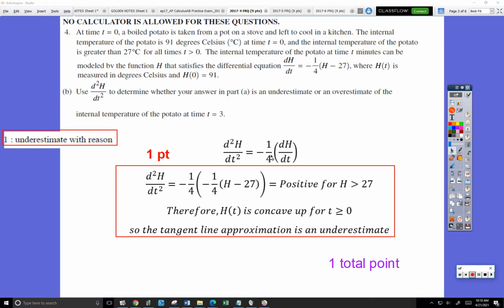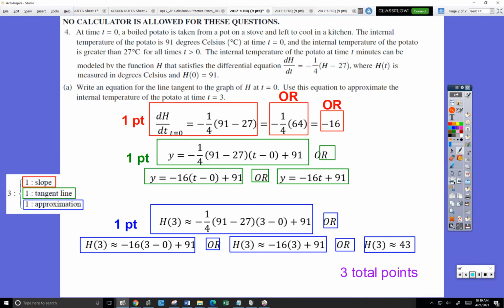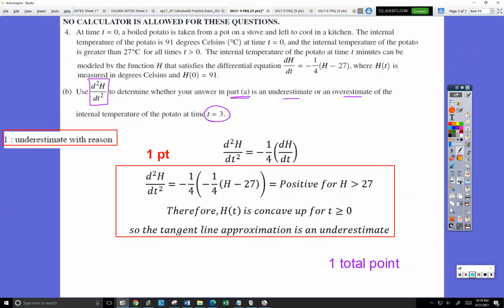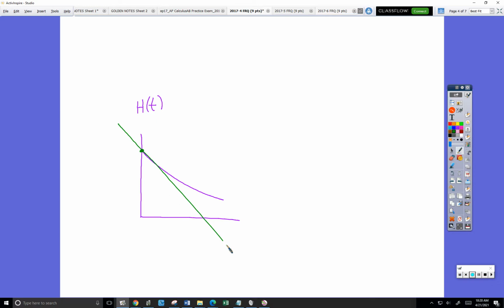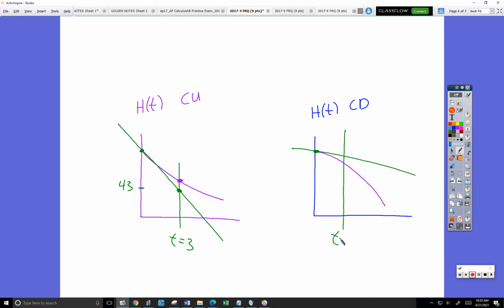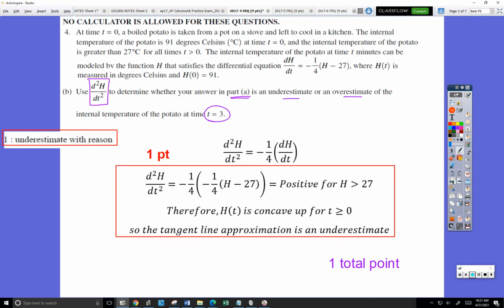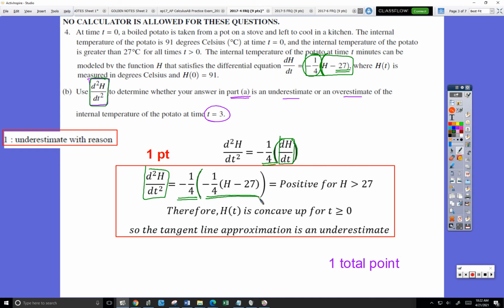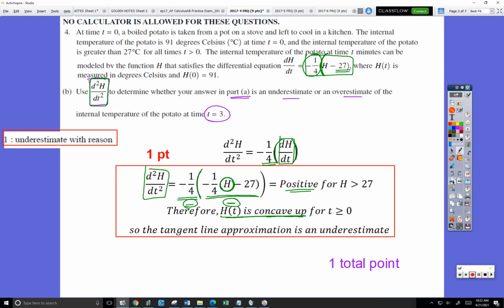2017 AB FRQ